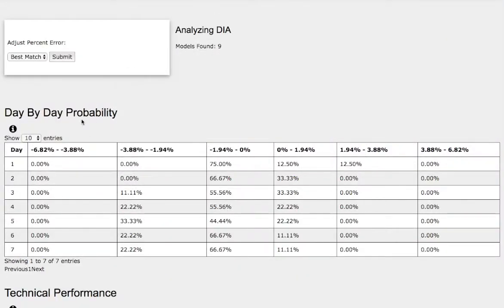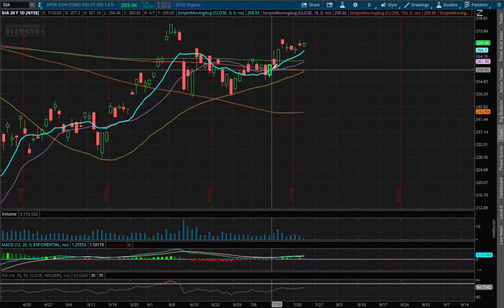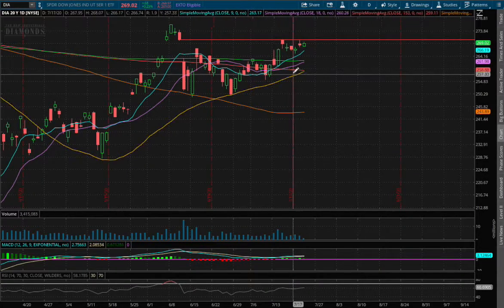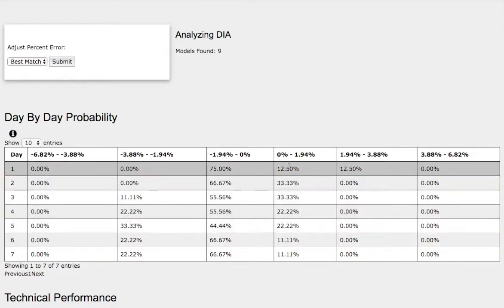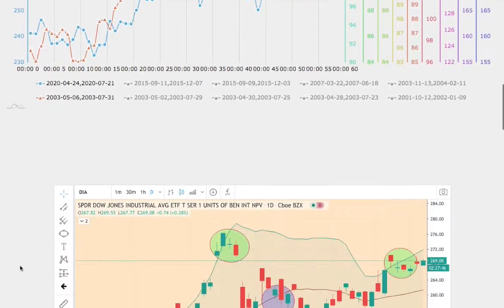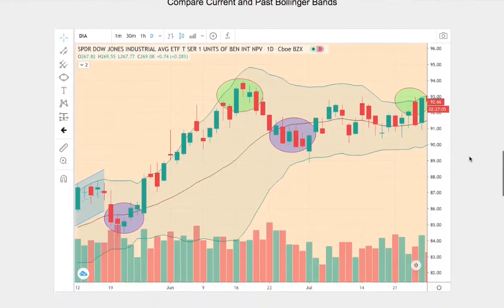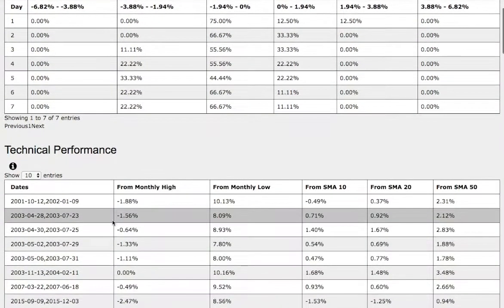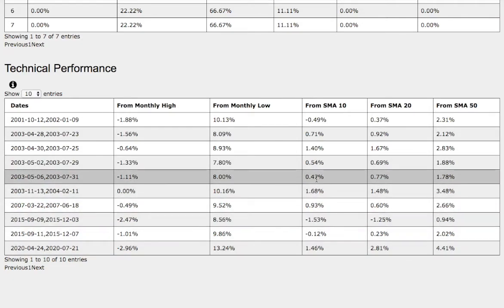Dow Jones Industrial (DIA) July 22 2020 Technical Analysis and Forecast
SPDR Dow Jones Industrial Average ETF Trust (DIA) tracks the performance of Dow Jones Industrial Average, also known as DJIA. The holdings and weights are in sync with the common stock companies within the Dow Jones. The results are that of before expenses, yield, and price performance.